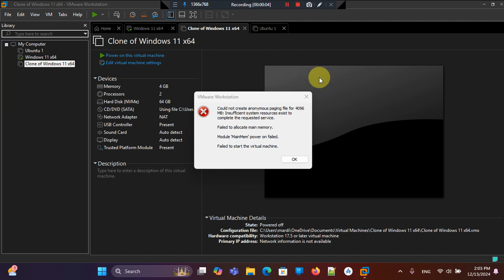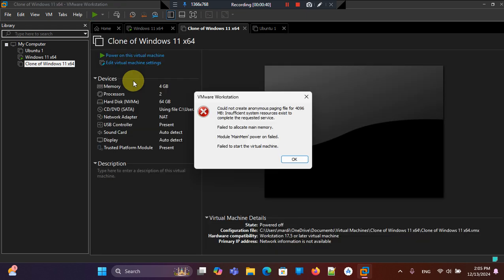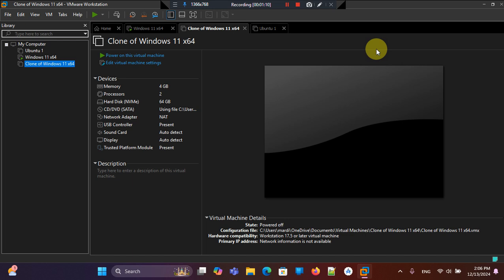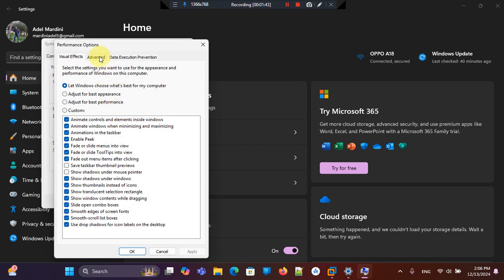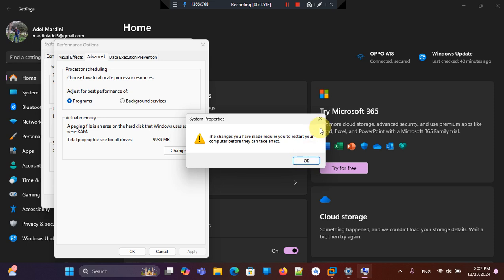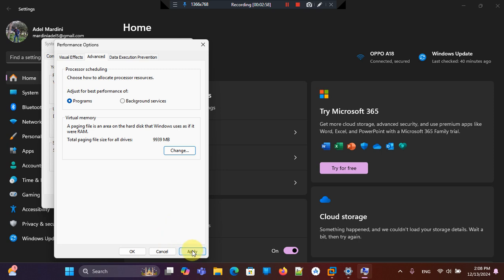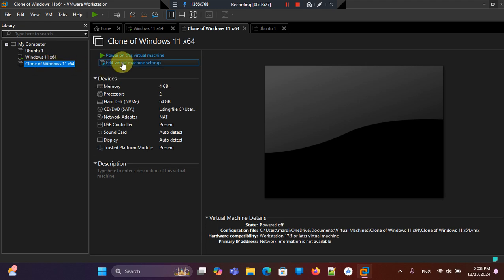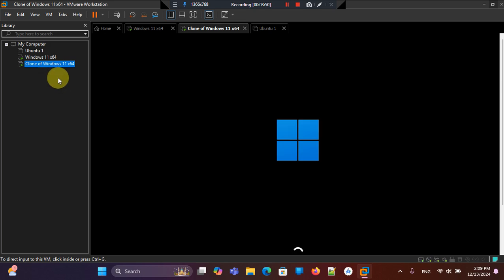Solve error: Could not create anonymous paging file, Insufficient system resources VMware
in this tutorial I Solve the following error message in VMware:

"Could not create anonymous paging file for 4096 MB: Insufficient system resources exist to complete the requested service.
Failed to allocate main memory.
Module 'MainMem' power on failed.
Failed to start the virtual machine."